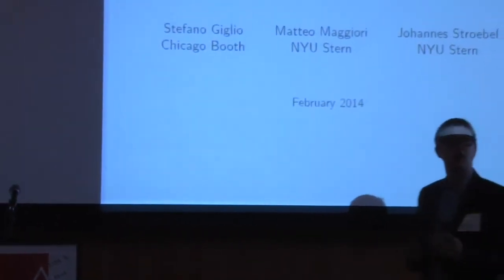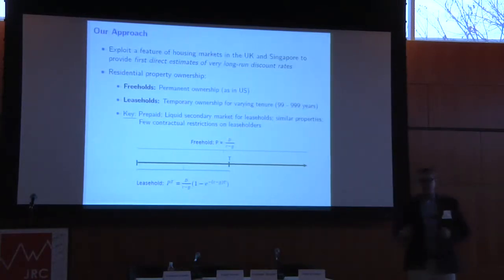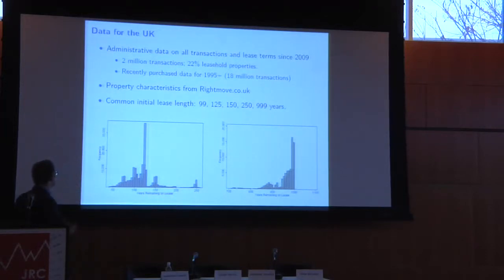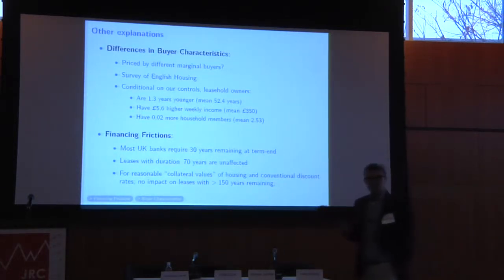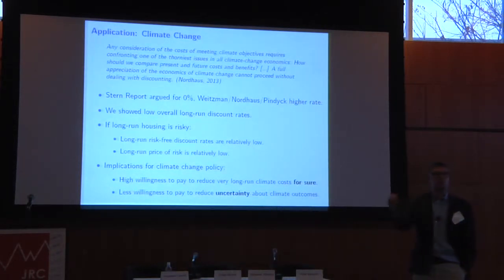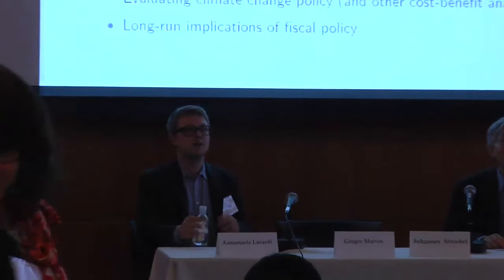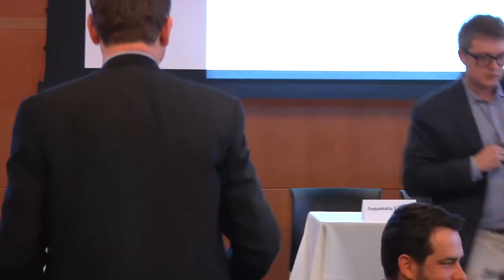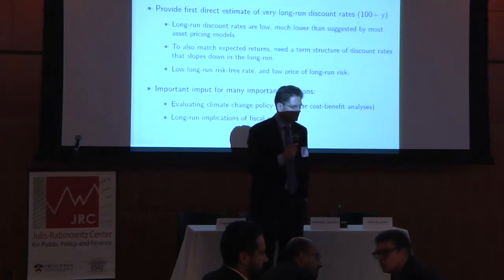JRCPPF 2014 Conference: "Very Long-Run Discount Rates," Johanness Stroebel